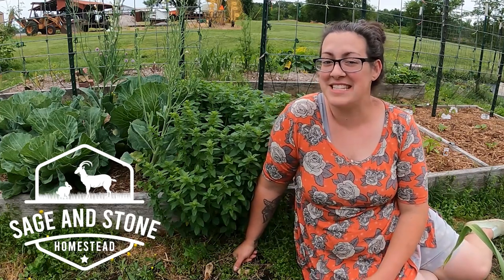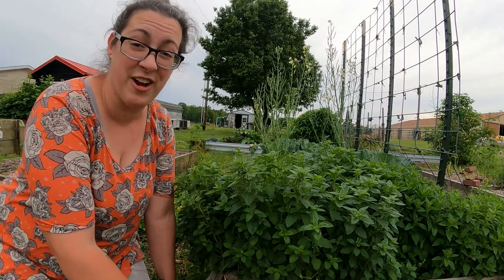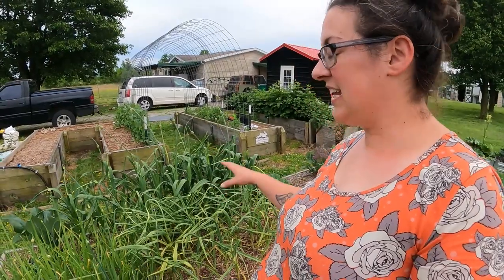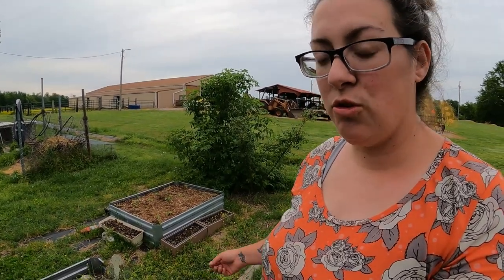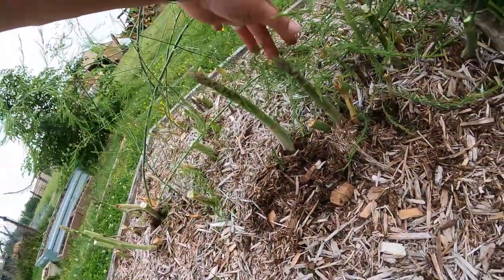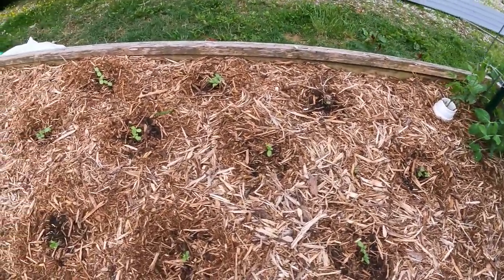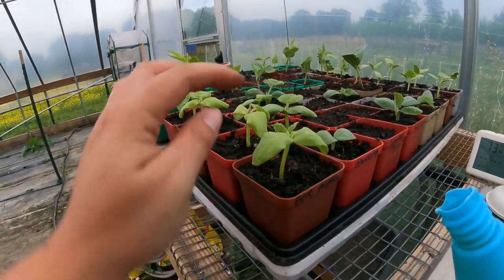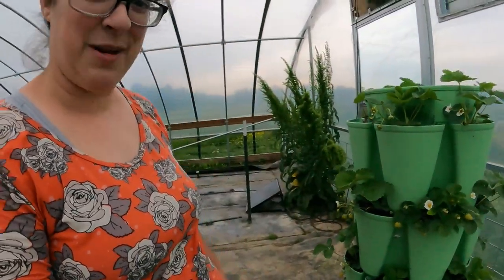Full Spring Garden & Greenhouse Tour: Zone 7B | Week 1